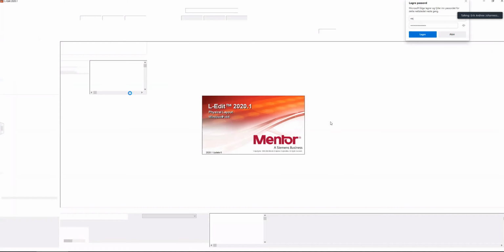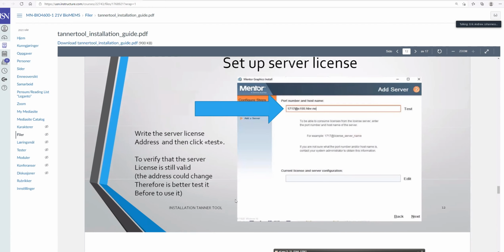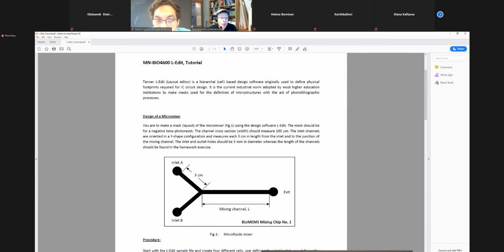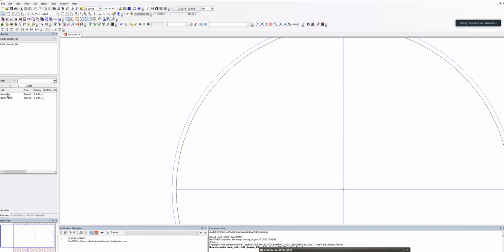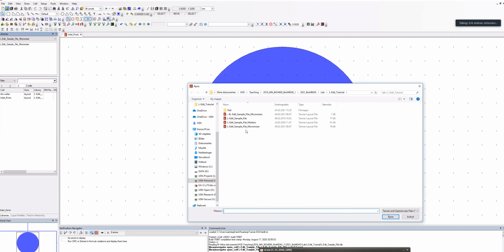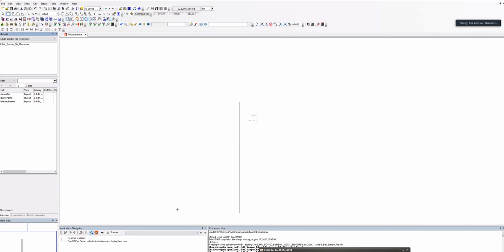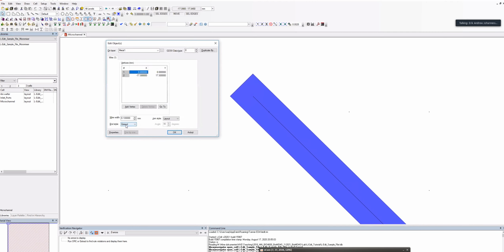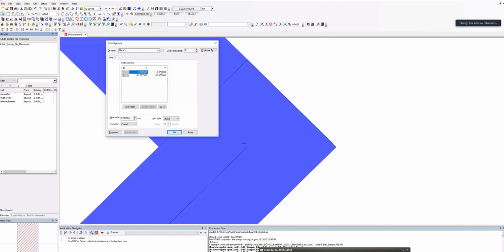L Edit Erik 1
L-Edit. Tutorial, USN, BioMEMs. Part 1